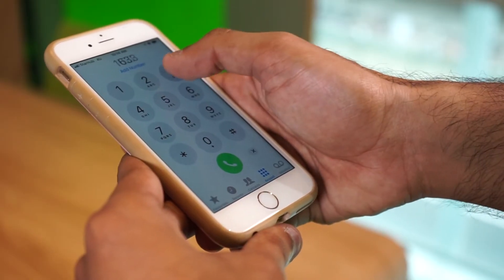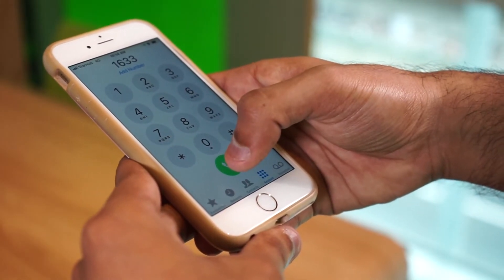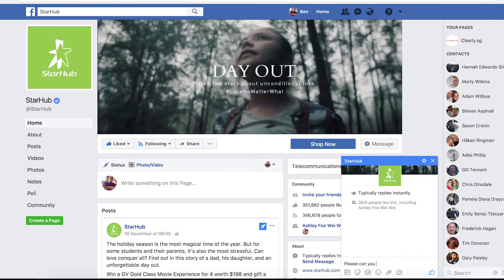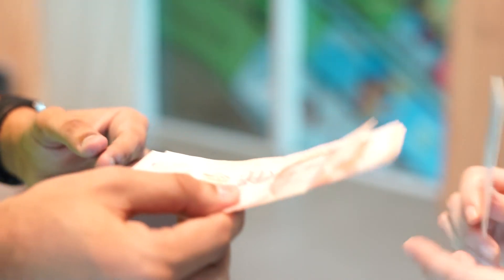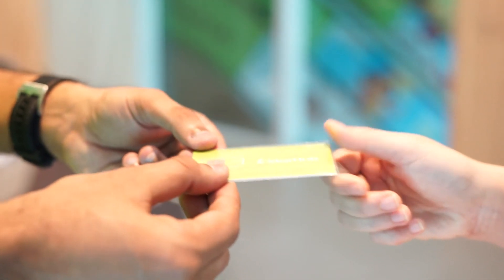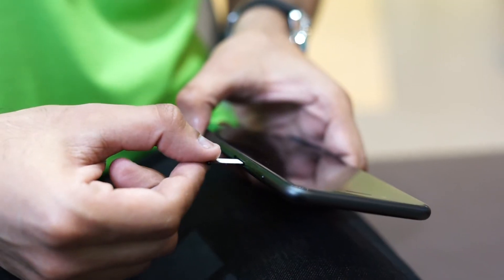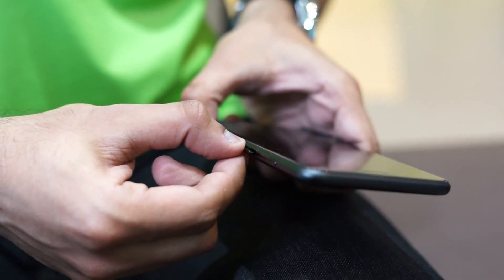What to do when you lose your phone | Easy How To’s | StarHub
Losing your mobile phone can be a disconcerting experience, so here’s some things you should take note of when it happens to you.